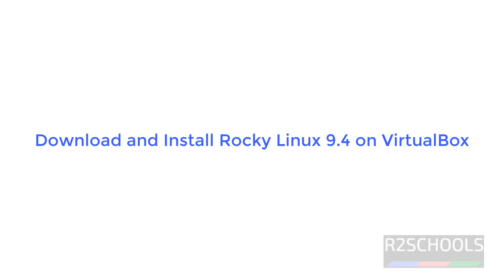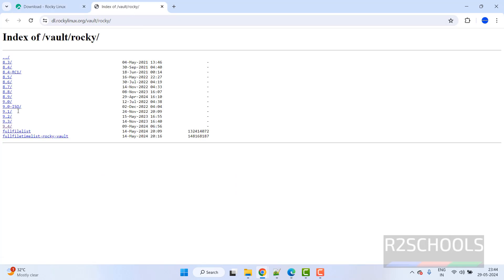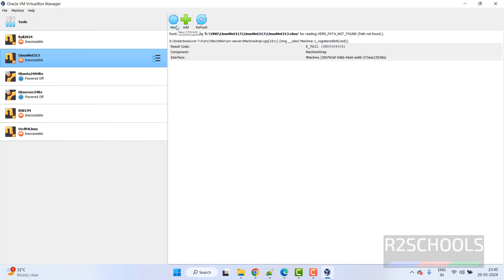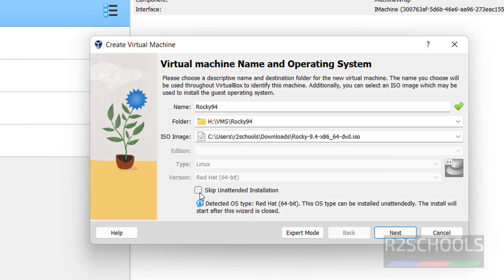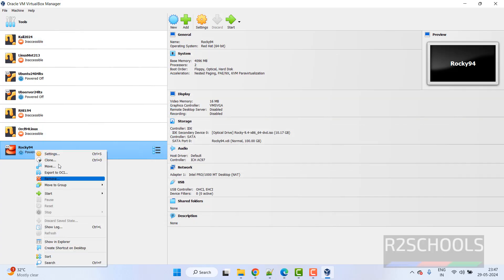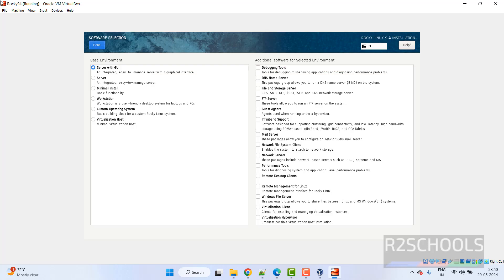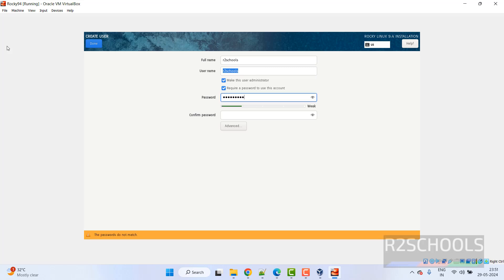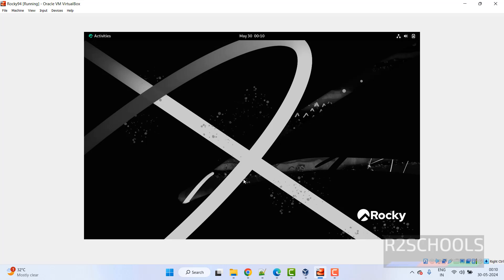How to download and install Rocky Linux 9.4 on VirtualBox in Windows 10/11 | 2024 updated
In this video, we will see How to download and install Red hat Enterprise Linux 9.4 on VirtualBox.

How to download and install Rocky Linux 9.4 in VirtualBox,
How to download and install Rocky Linux 9.4 on VirtualBox,
Rocky 9 ISO Download for VirtualBox on Windows 11,
Download latest Rocky 9.4 ISO for VirtualBox on Windows,
Download latest Rocky 9.4 ISO for VirtualBox on Windows 11,
Download Rocky Linux 9.4 for VirtualBox in Windows 11,